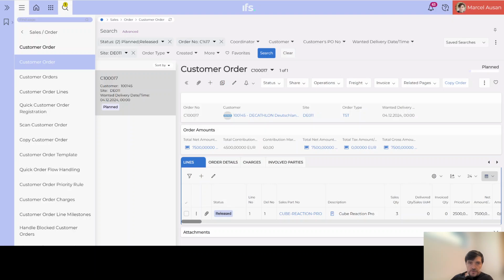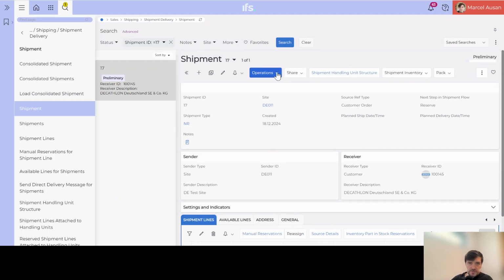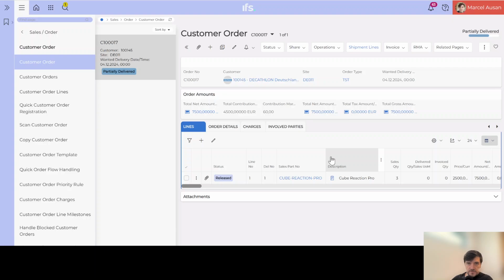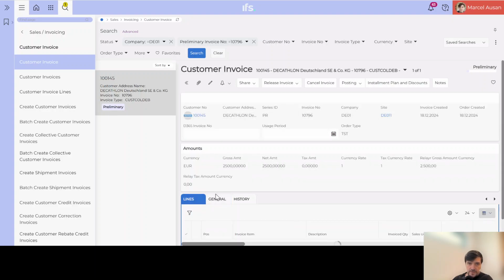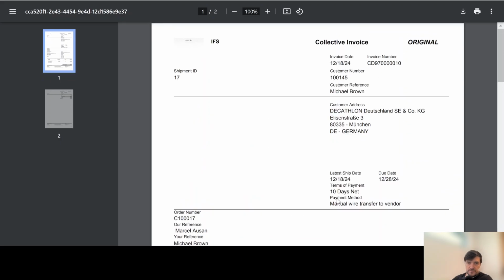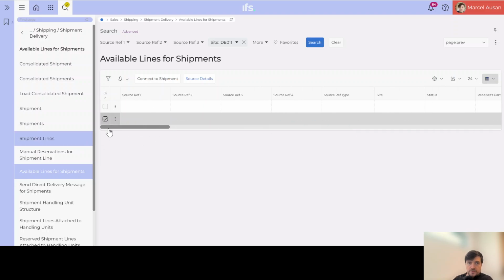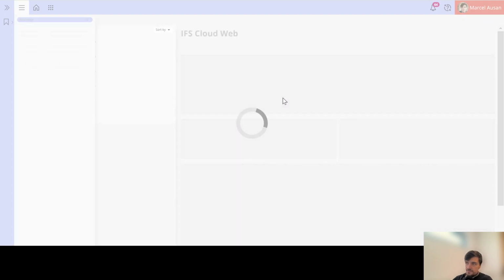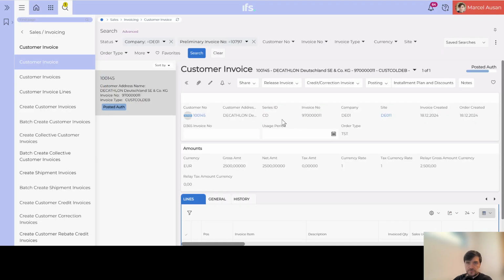Shipment Invoice functionality in IFS Cloud (tutorial) (16)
How to deliver and invoice every individual shipment